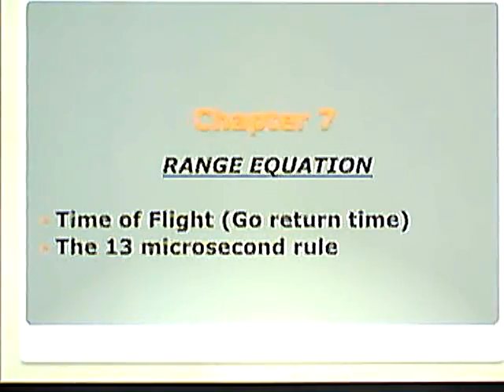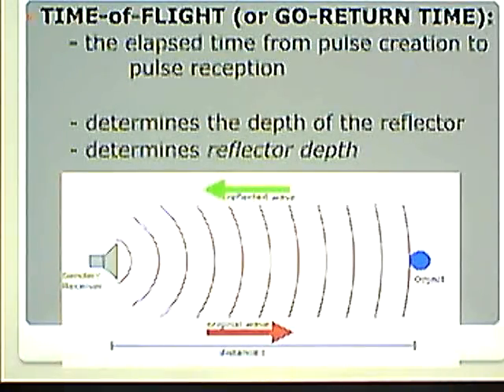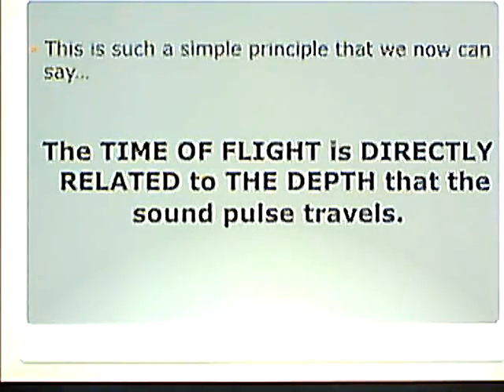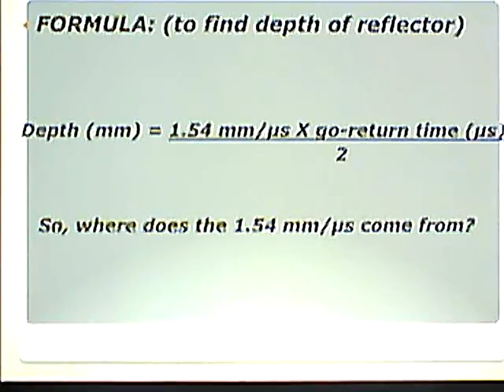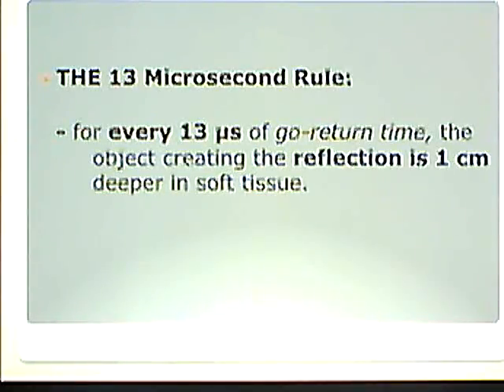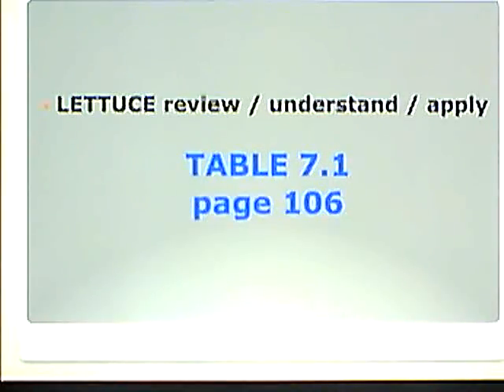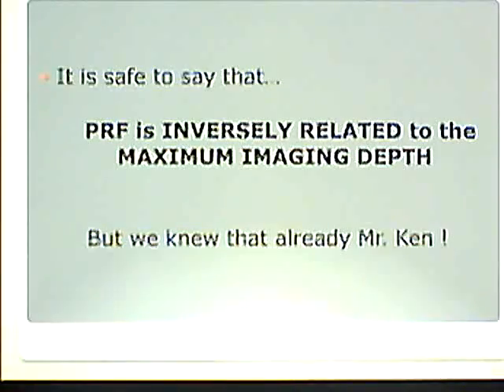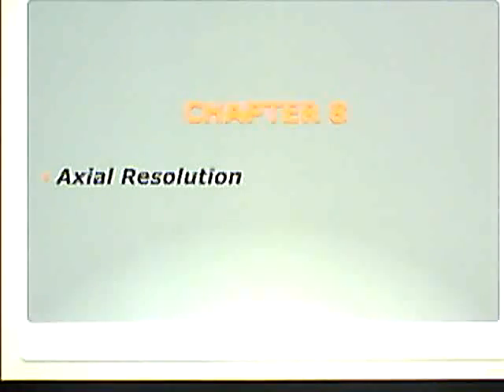Ultrasound Physics Chapter 7 Review